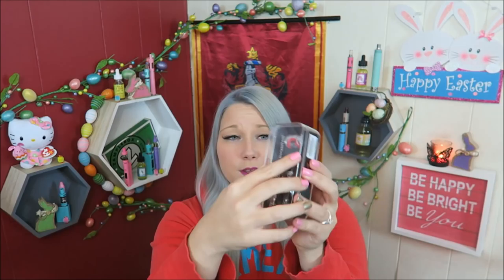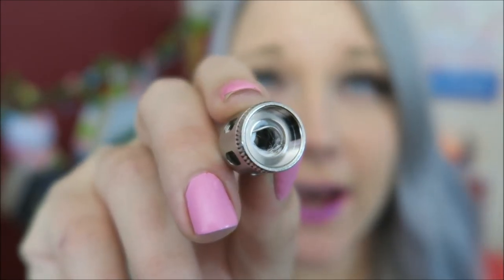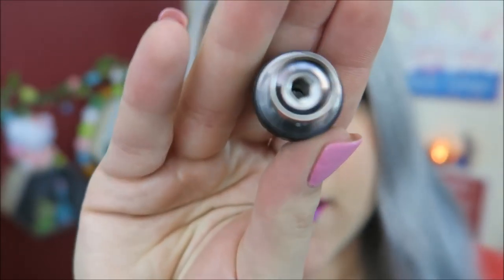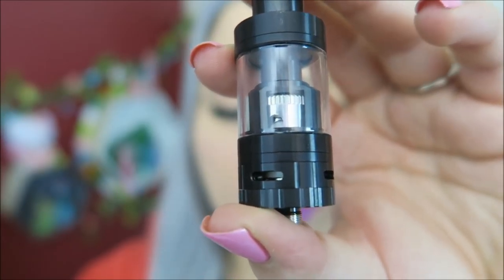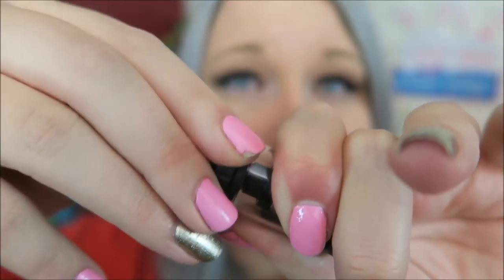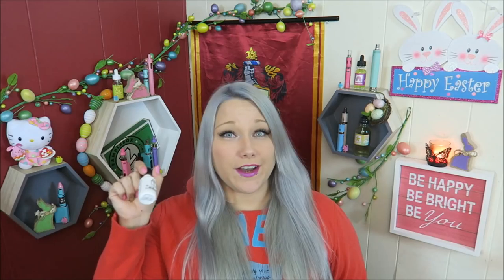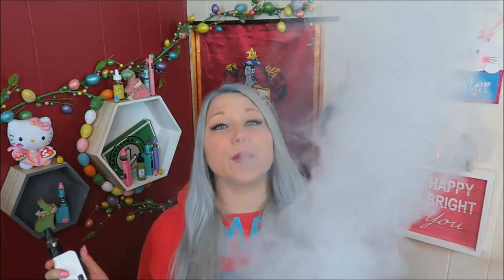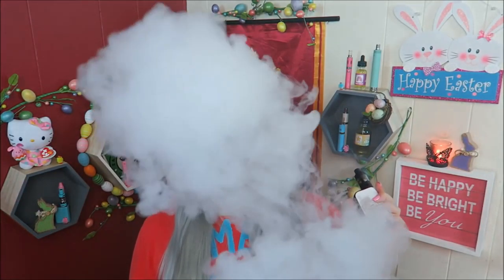Arctic V8 Mini by HorizonTech! | TiaVapes Review